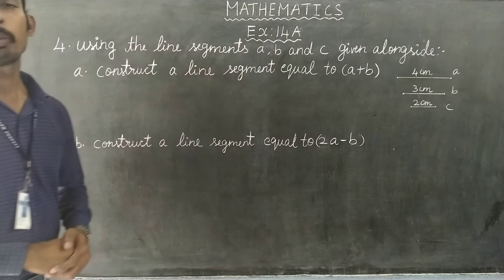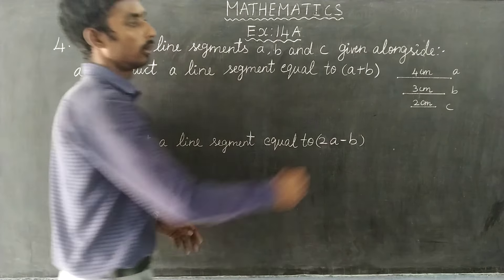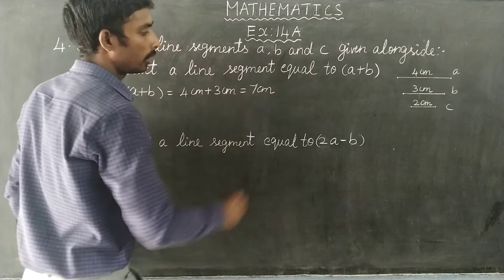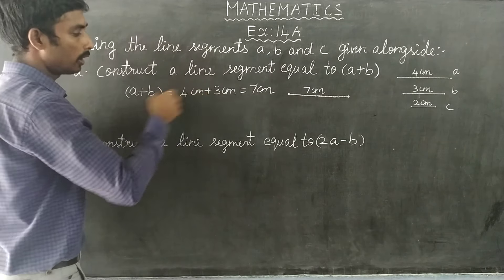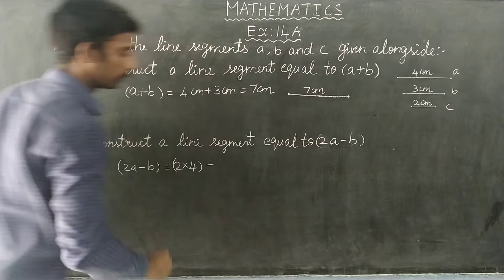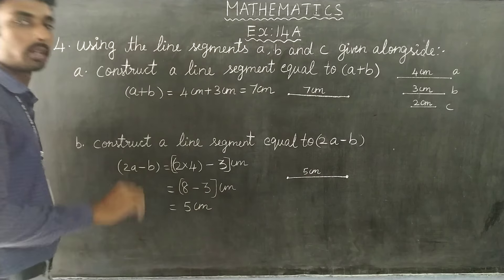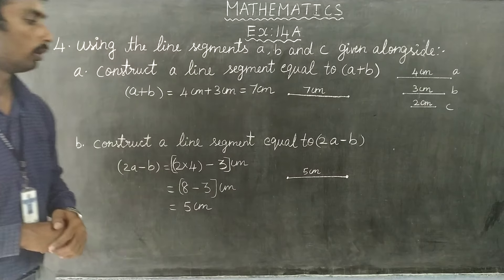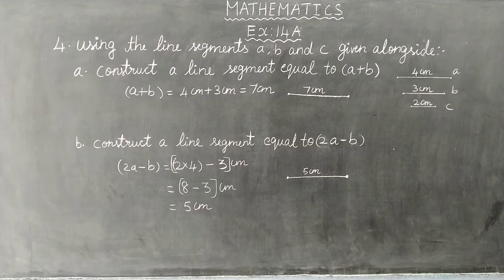EX 14A SUM 4 A,B Oxford Class 6 Mathematics